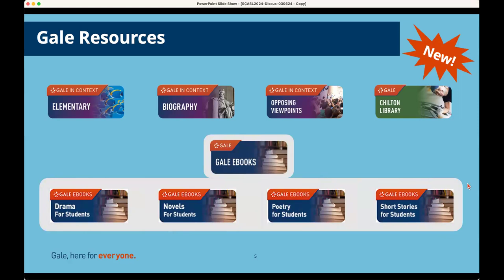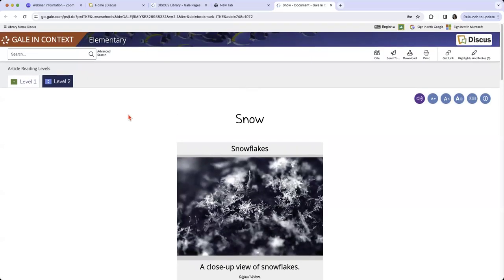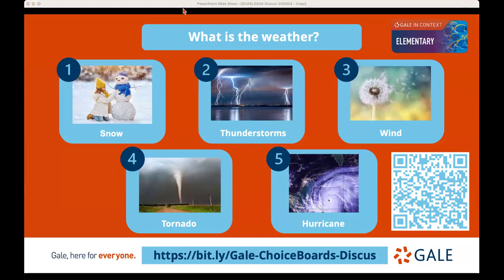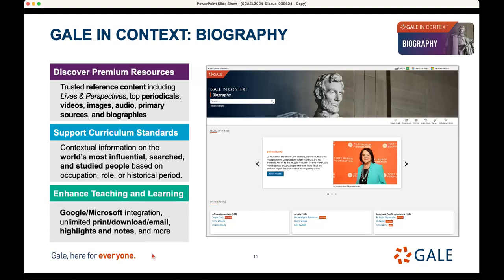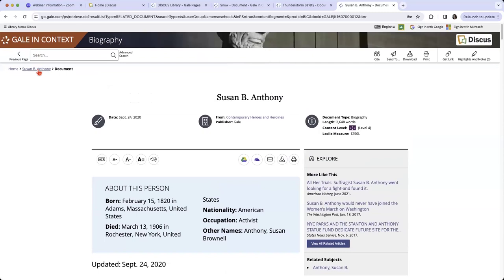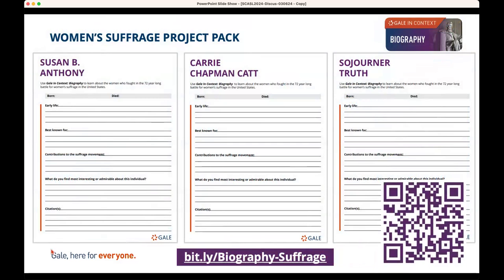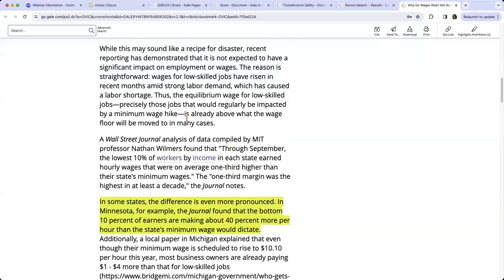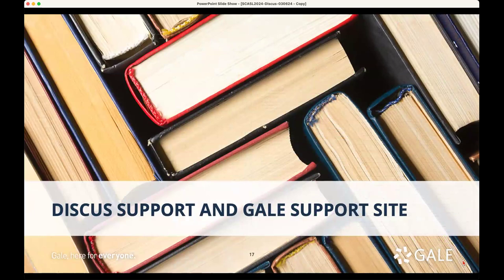Choice Boards and Gale Resources from Discus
Support students with the power to choose how to learn about a particular subject or concept with Choice Boards. Discover best practices to connect the library to the classroom using Gale digital resources from Discus. View this session to explore examples of Choice Boards created for your Gale resources that encourage more responsible, accountable, and independent student learning. You can learn more about your resources available from Discus and walk away with materials connected to subjects of study for elementary, middle school, and high school to use and share with teachers in your building!